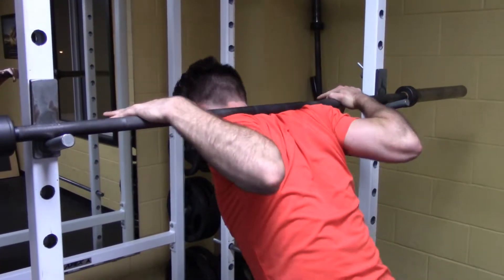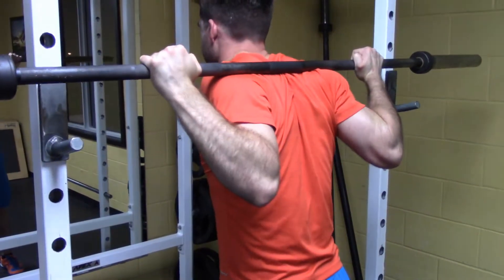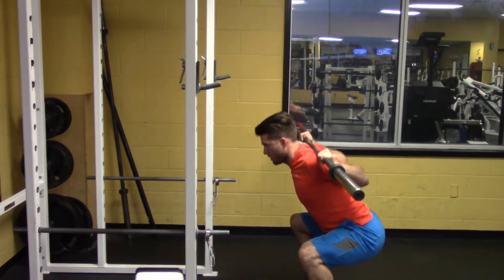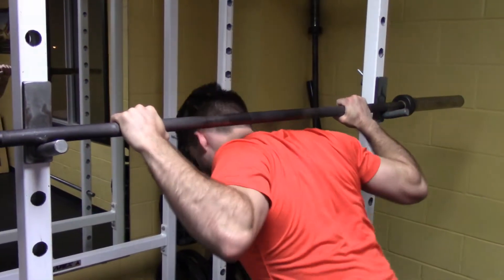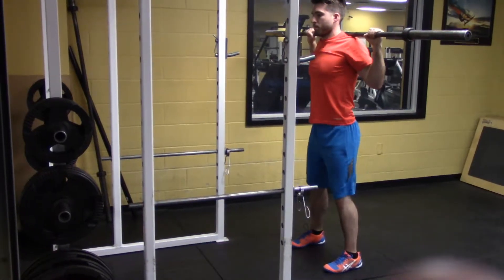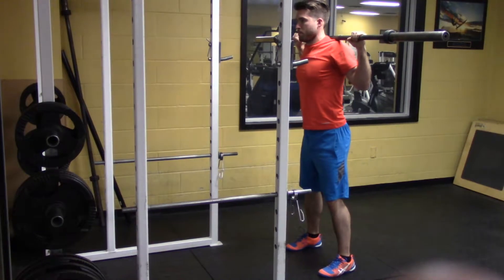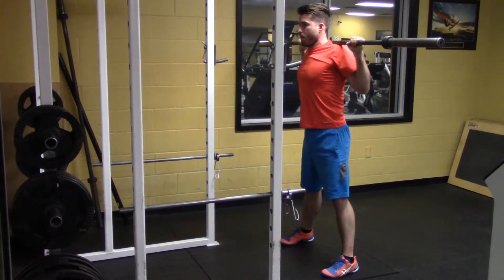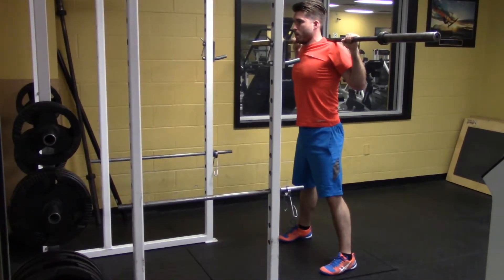Chatham-Kent Personal Trainer - Back Squat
Want more direction like this? and sign up for the most comprehensive online personal training available!